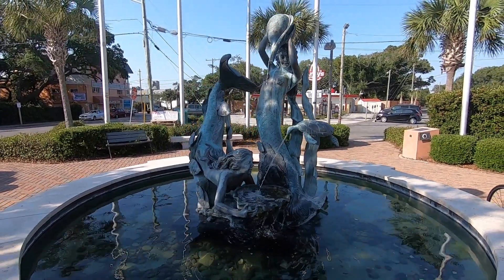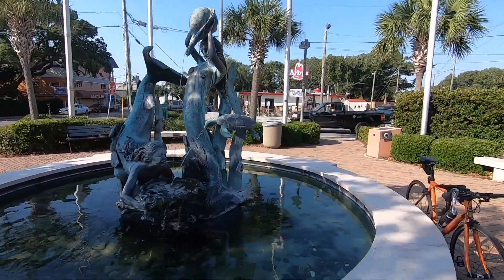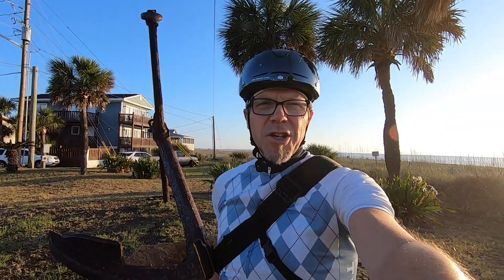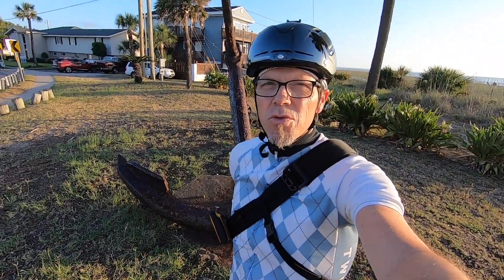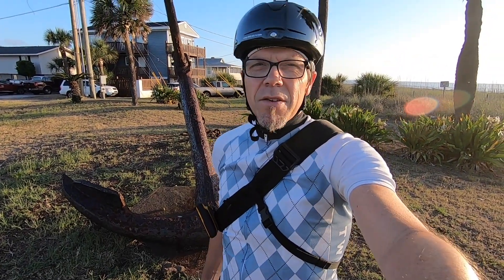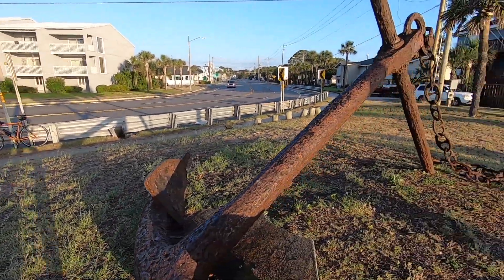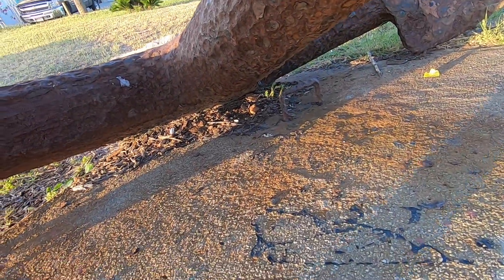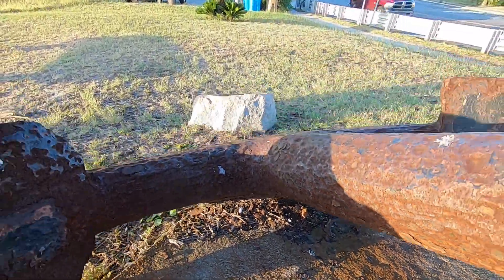May 2019 – Tybee Island Geocaching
I which I spend a weekend cycling and geocaching on Georgia's Tybee Island.

Geocaching: bama.dell